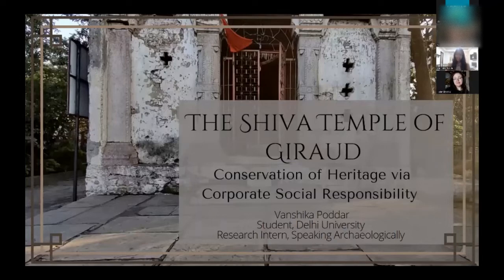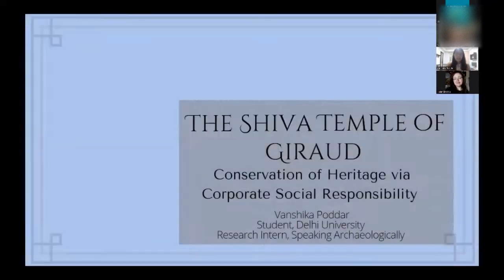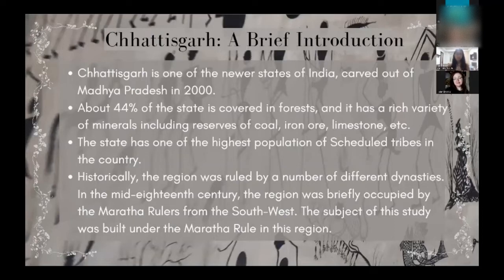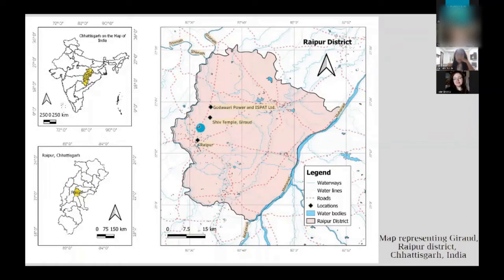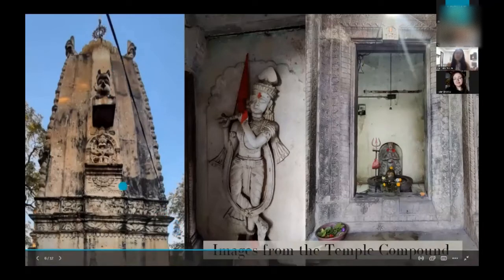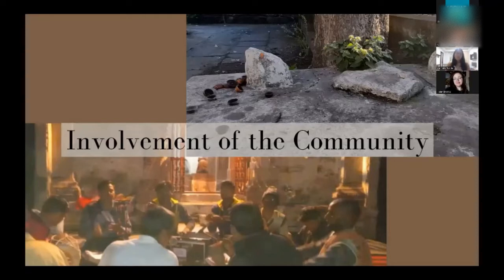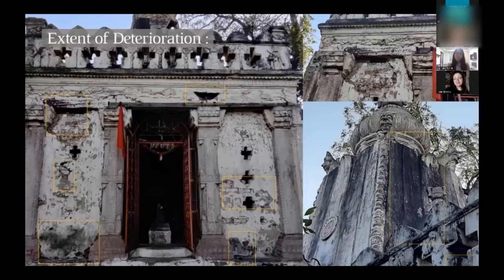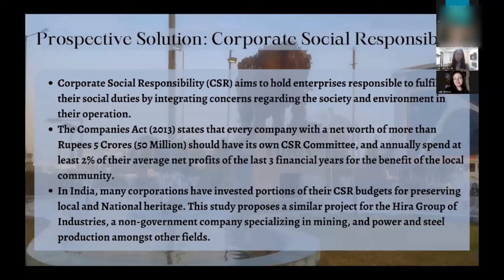The Shiva Temple of Giraud: conservation of heritage via corporate social responsibility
In 2022 The Council for British Archaeology and CIfA's Early Careers Special Interest Group ran an online conference for early career archaeologists and heritage specialists to share their interests and research.

Speaker: Vanshika Poddar
Blurb: Ancient structures in India often suffer neglect and deterioration, leading to the grave loss of heritage and local history. The subject of this paper is one such site situated in Giraud, about 18 kilometres from Raipur, the State capital of Chhattisgarh. Although protected under the Directorate of Culture & Archaeology, Government of Chhattisgarh, it faces surface deterioration and structural damage. A major cause of this is its proximity to several steel and iron factories. Soot from these factories settles on the surface and has caused significant damage.

For the purpose of this paper, a conditional assessment of the site was carried out and locals were interviewed to gain an understanding of the significance of the structure for the community. The eighteenth-century temple contains several sculptures and is a site of public veneration and gathering. The paper proposes that one of the factories situated nearby, Godavari Power and ISPAT Ltd., undertake the site as a Corporate Social Responsibility (CSR) project and facilitate its conservation. CSR is a mandated obligation for companies to invest a portion of their profit for the welfare of the community. Therefore, the conservation of this site falls in the ambit of CSR and will contribute immensely to protecting the community’s collective history.